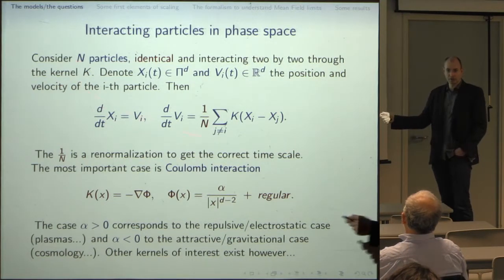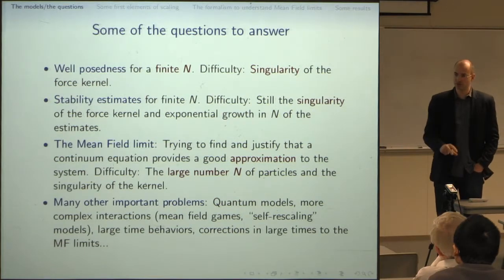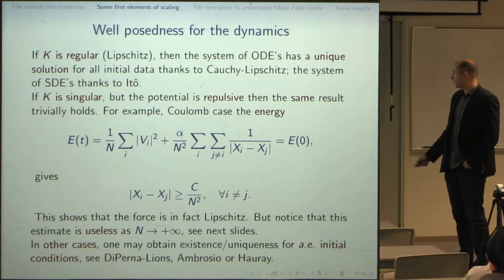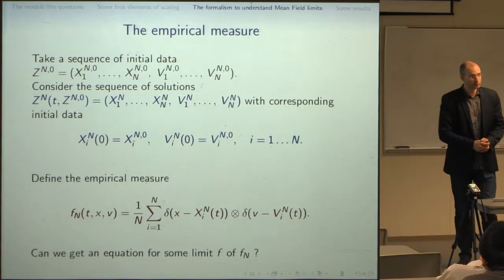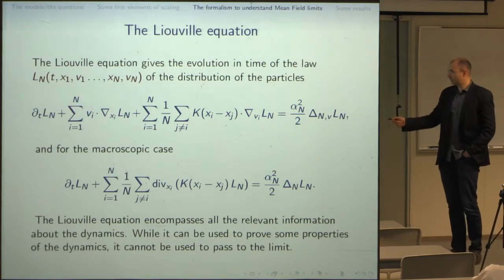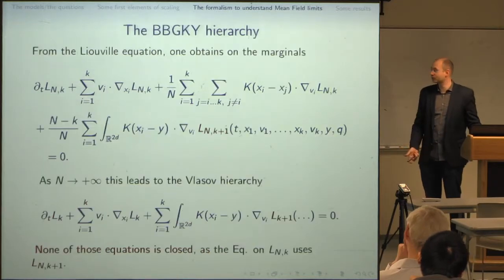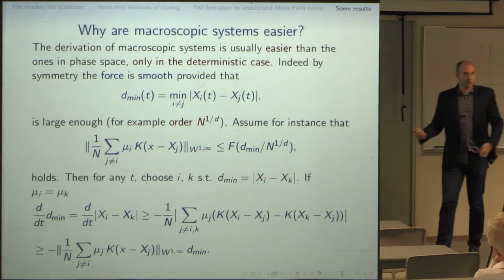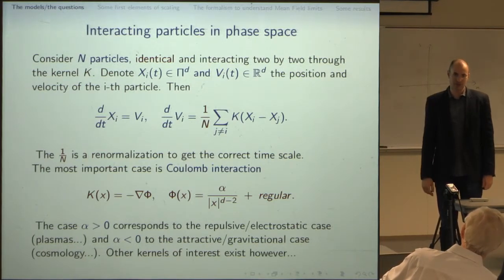Pierre-Emmanuel Jabin: An Introduction to Mean Field Limits for Many Particle Systems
Large systems of interacting particles are very complex but also interplay with a large set of applications, from cosmology to the biosciences. Particles can actually represent a wide range of objects: galaxies in some cosmological models, ions or electrons in plasmas, bacteria or cells in biosciences, “agents” in economics or social sciences. A classical way of reducing the complexity of those large systems is through the derivation of appropriate limit equations, in particular with the so-called mean field limits.

We will introduce and explain some classical and more recent results on the mean field limit and propagation of chaos for systems of many particles, leading to Vlasov, McKean-Vlasov or macroscopic equations.